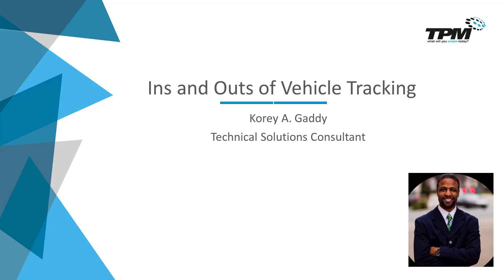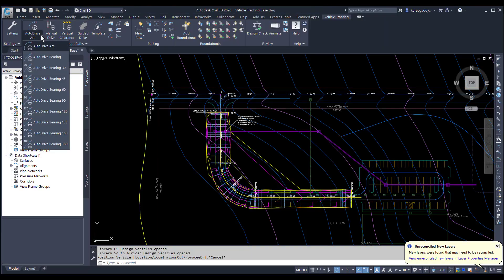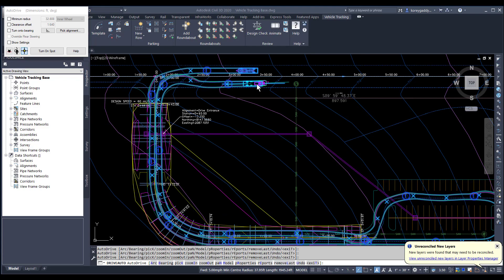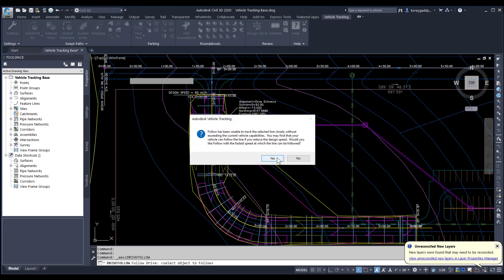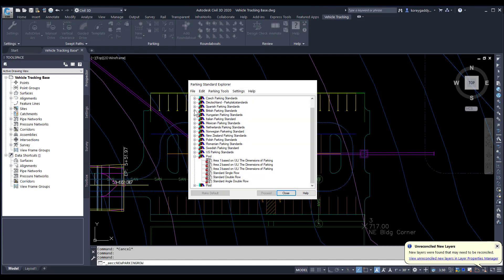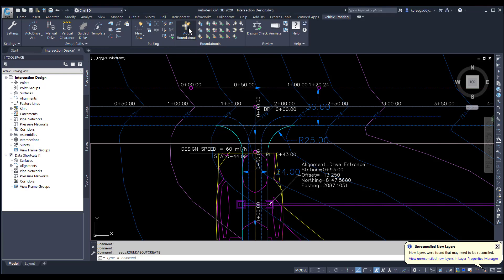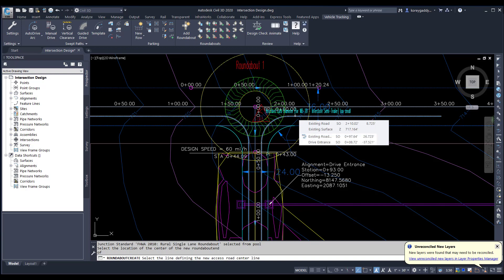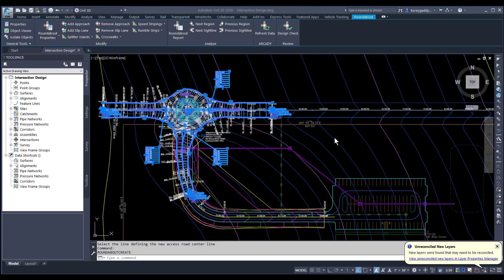Autodesk Vehicle Tracking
This Four Minute Friday will cover Autodesk Vehicle Tracking. Vehicle Tracking is an Autodesk Product that allows for Vehicle Routing, Parking Lot Layouts and Round About Design.